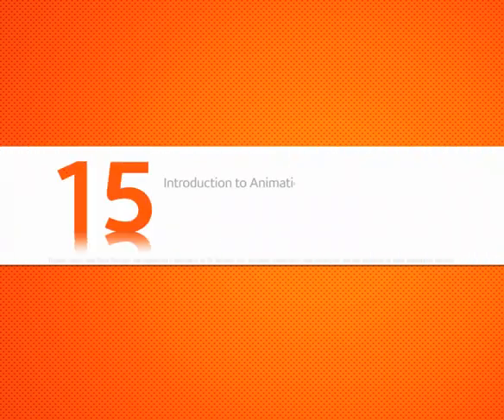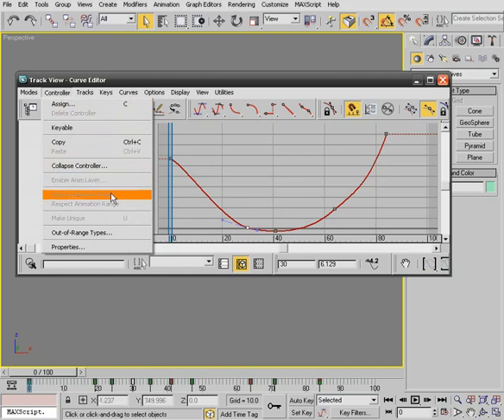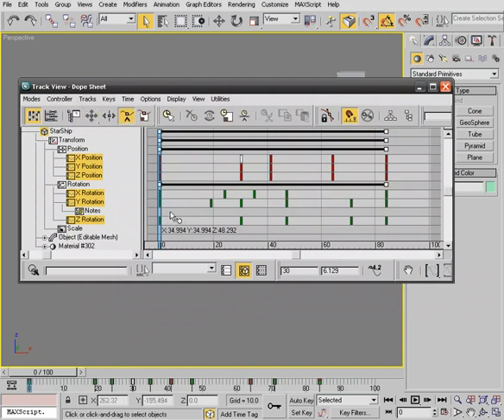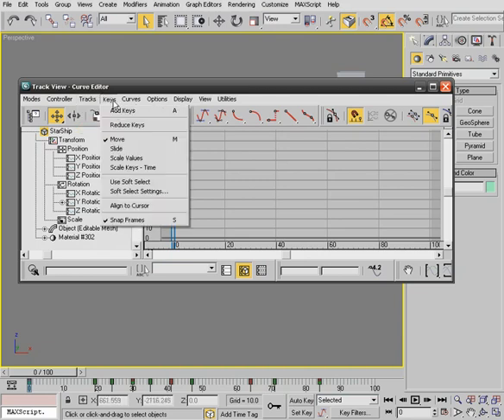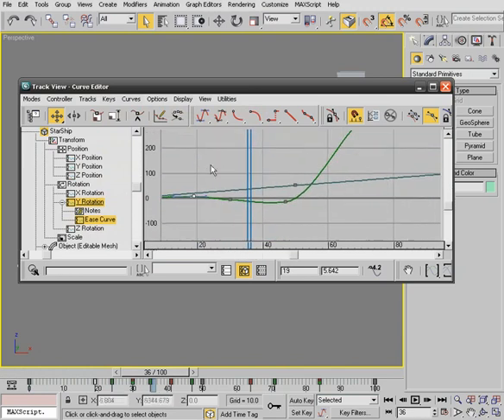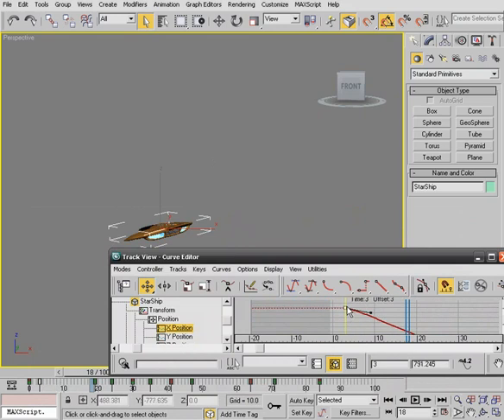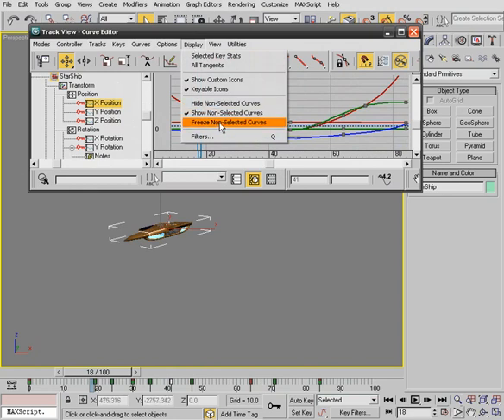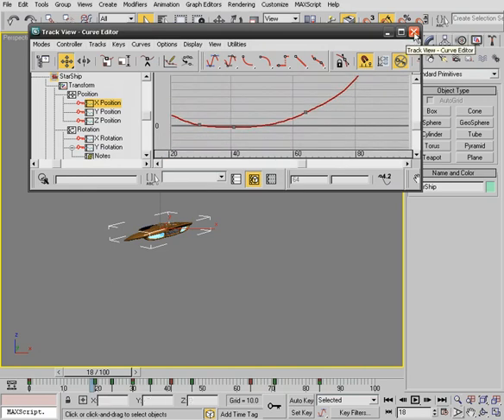15 Introduction to Animation in 3ds Max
The menus of the Track View